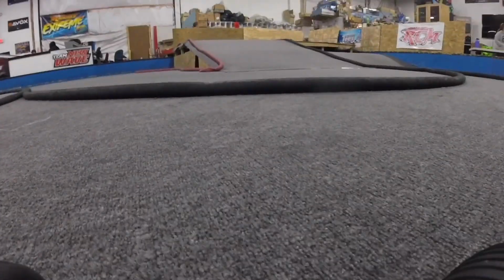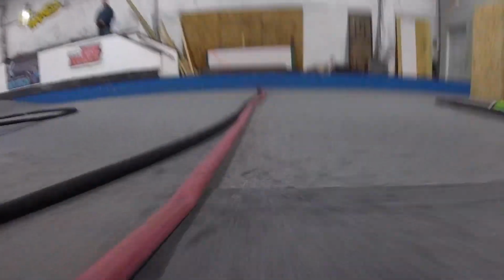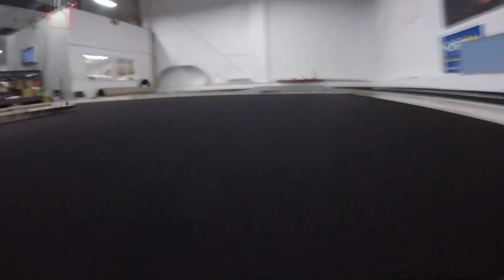Losi Mini-T 2.0 Brushless 40th Anniversary Edition FPV Track @ RC Madness Enfield, CT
Just a few quick laps with the 40th Anniversary Mini-T 2.0 & My Mod class race 2.0 from a few weeks back.

413RC T-Shirt!
413RC Ebay Store:
Ebay Budget Body for Senton 3S:

Hey friends! Amazon doesn't give you $20 coupons, $0.01 products, and cash back, but Banggood does.Come on!

Best Budget RC GPS Under $50
Allen Wrench Kit:
Cordless Screwdriver:
Allen Key Kit for Cordless Screwdriver:
Parts Bin Organizer:
ARRMA Senton 3S Battery:
ARRMA Senton Sealed Bearing Kit:
ARRMA Senton Adjustable Motor Mount
Haiboxing Rampage
Haiboxing Ratchet Shock Upgrade
Haiboxing 2S Lipo Upgrade:
Haiboxing 3S Lipo Upgrade:
My Lipo Battery Charger:
JST Plugs:
Deans Connectors:

CAMERAS I USE:

SONY A7RII:
Lens:
RYLO 360:
GoPro Hero Session 5:
GoPro Hero 2018: